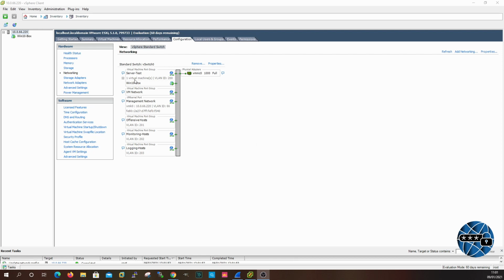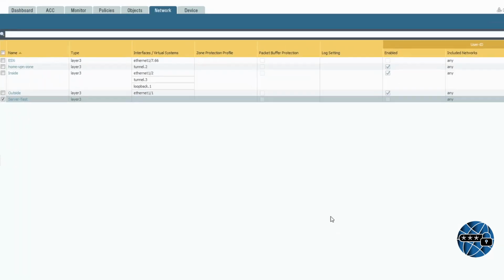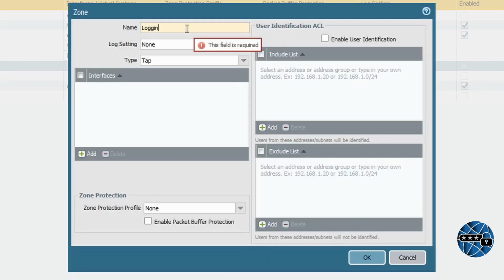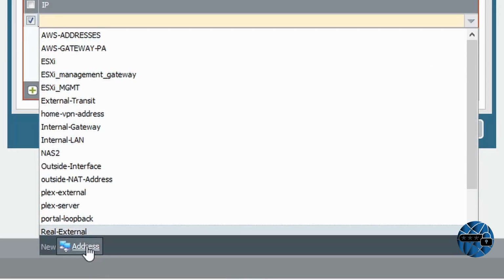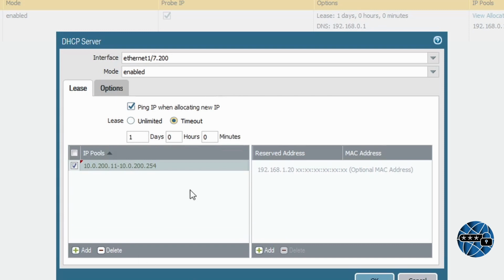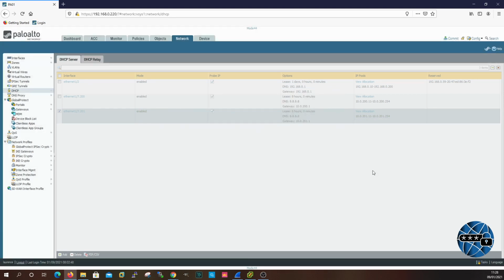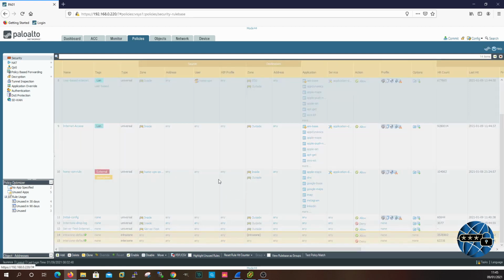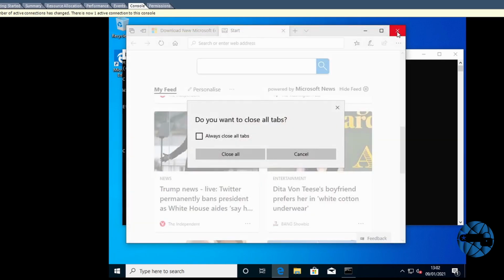Palo Alto Networks NGFW Zones Rules and Interfaces Configuration Tutorial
To accommodate the LAB I have just built at home I need to add the configuration to the Firewall, this is a practical view of that including the Zone, Interface, Sub-Interface, Rules and NAT rule to make it all work as you need.